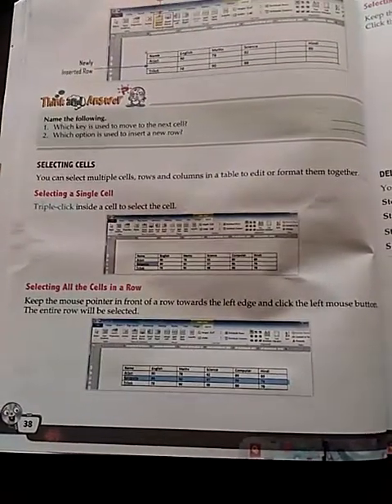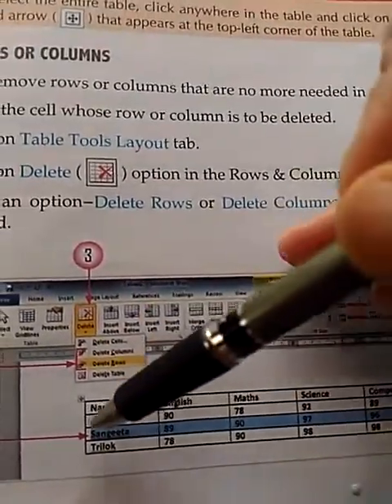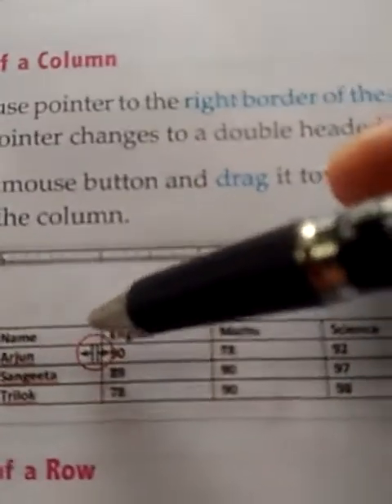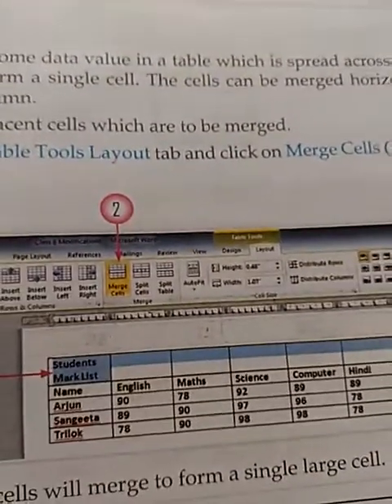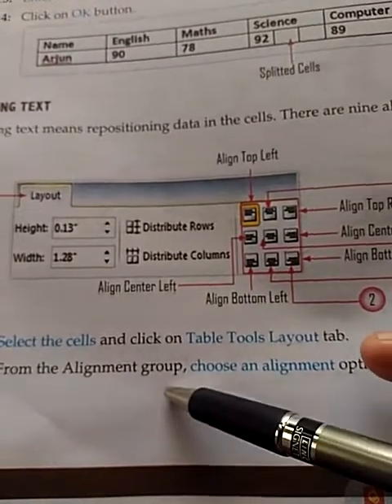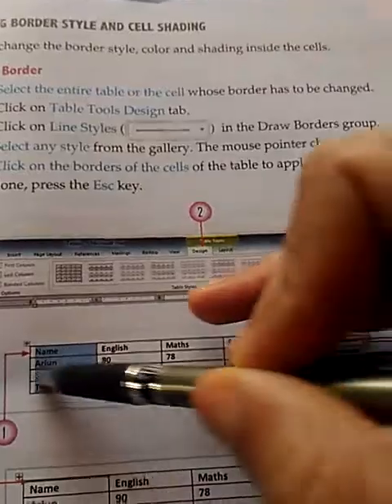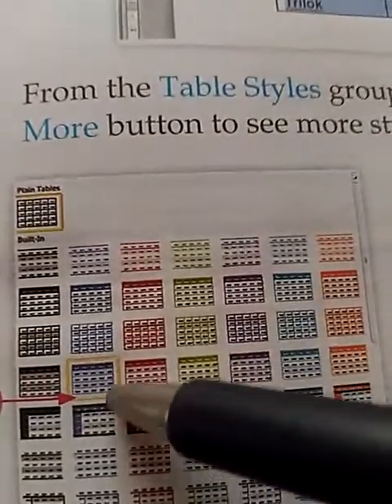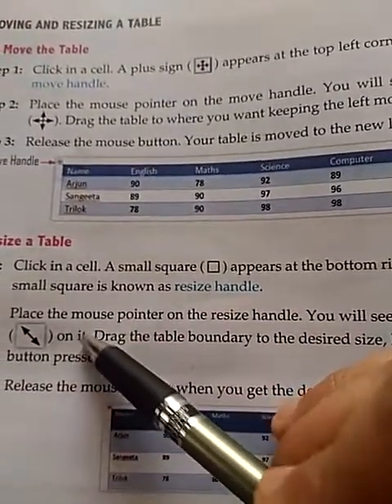Tables in MS Word 3